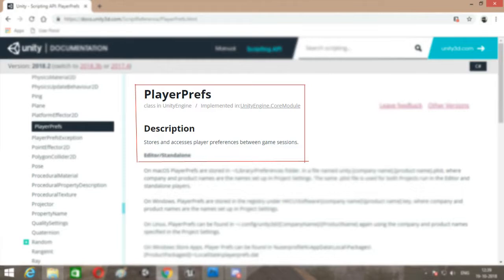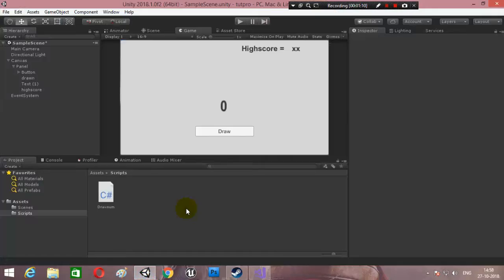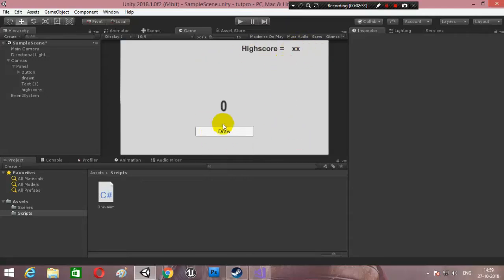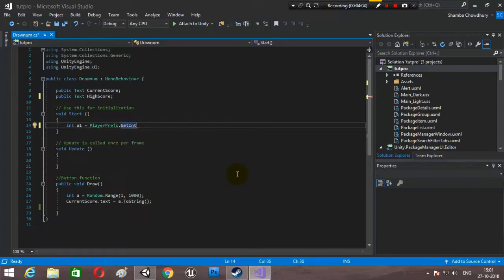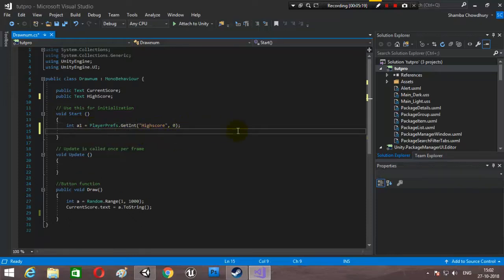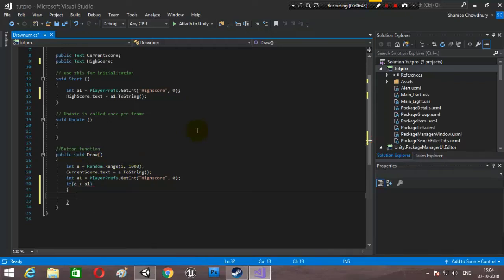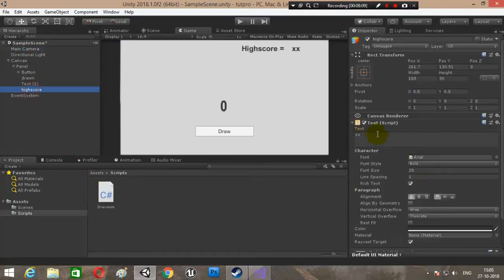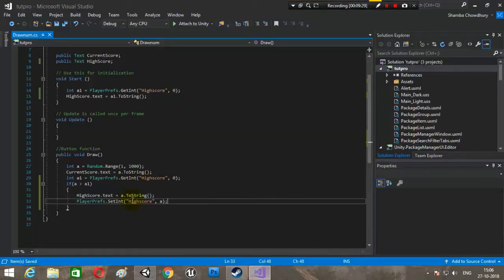Unity Basics : Explaining PlayerPrefs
A tutorial on the fundamentals of PlayerPrefs.

1. What is PlayerPrefs ?
2. Various methods of using PlayerPrefs
3. Implementing PlayerPrefs in a highscore system.

My Discord Tag - Shamba(ASSS GROUP)#9267